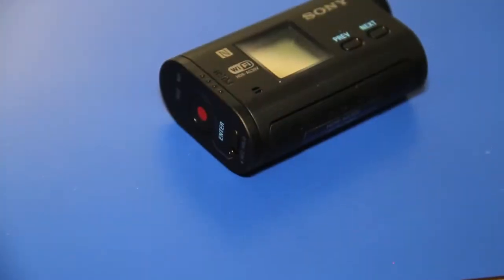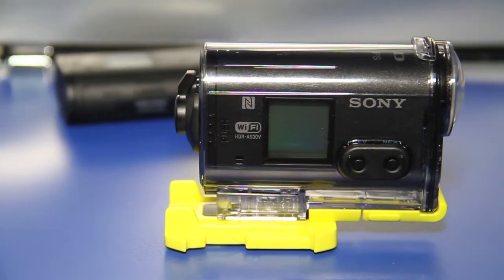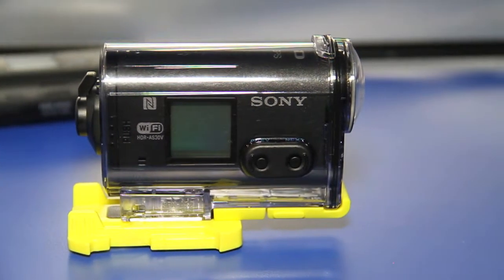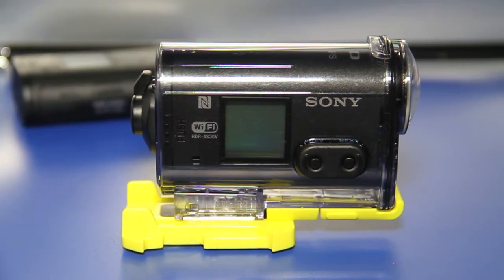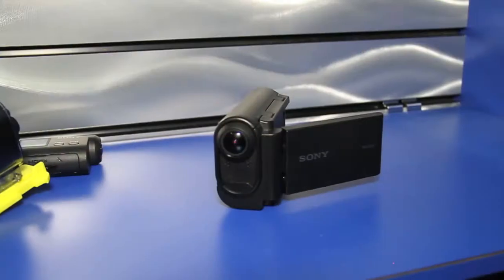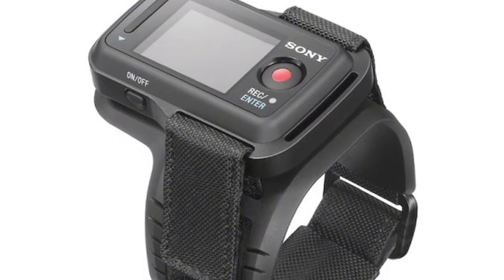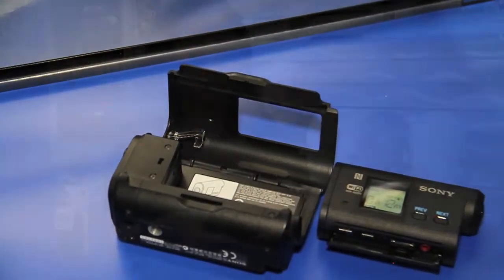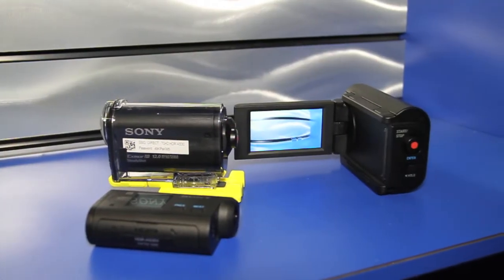2014 Sony HDR-AS30V Helmet Camera , K-Edge mounts, and LCD Accessories Overview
Learn about the all new Sony HDR-AS30V inside as the features and highlights are covered. Capable of shooting in 1920x1080 (60p) this little camera has a lot to offer.  Their new LCD watch and a camcorder-style cradle (AKA-LU1) allow you to view via a bigger screen for recording/playback  as well.